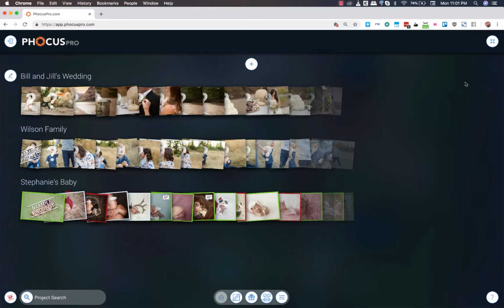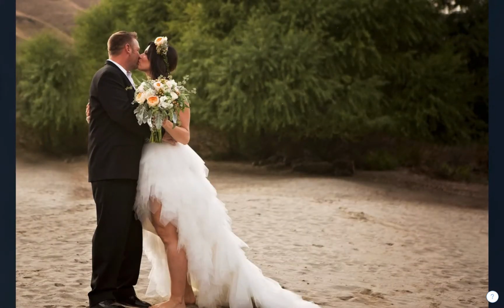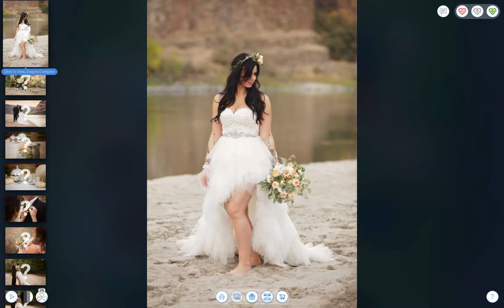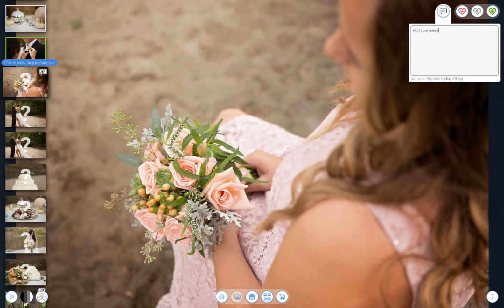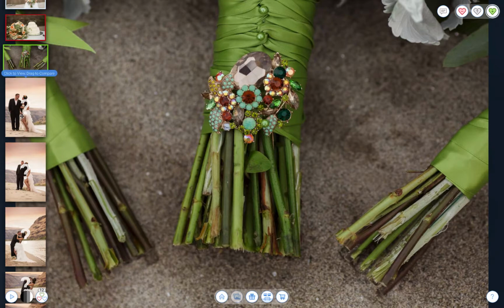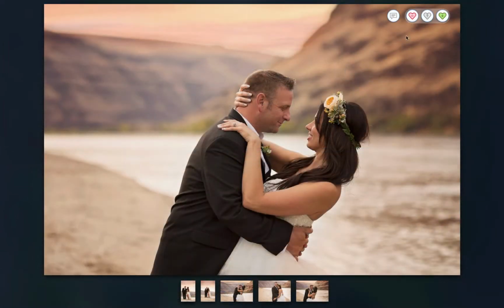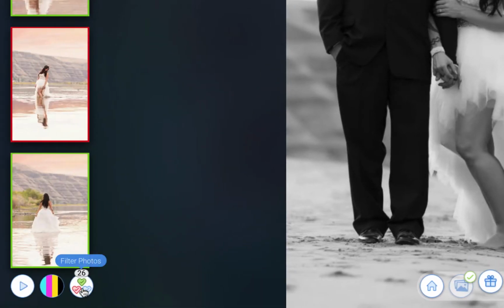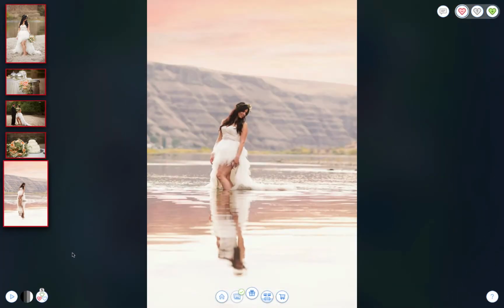PhocusPRO Ordering Session Tutorial 2 of 5 - Select Photos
The first step in the PhocusPRO ordering session is to open the project, show your clients the photos you took, and help them decide which ones they want to keep.